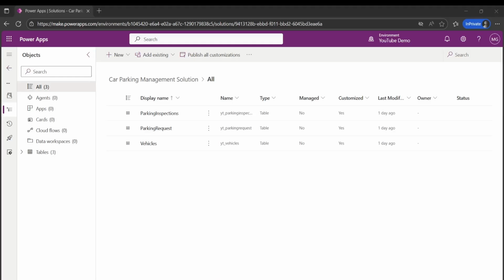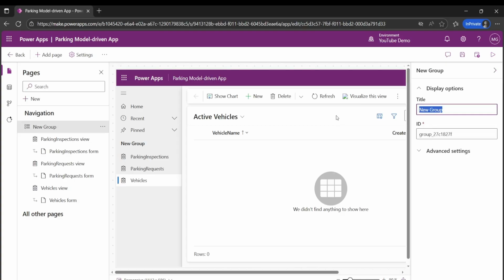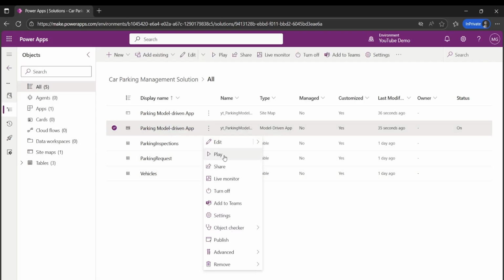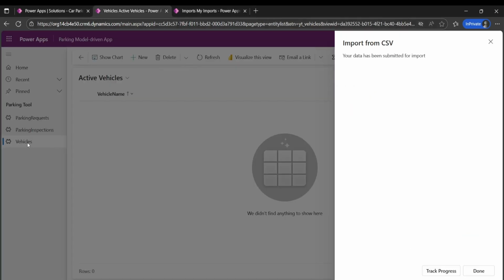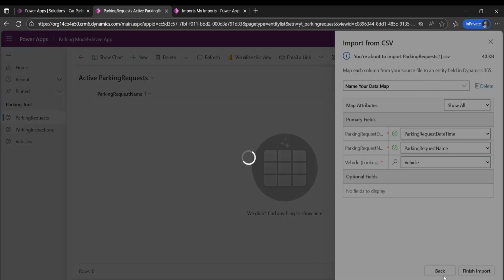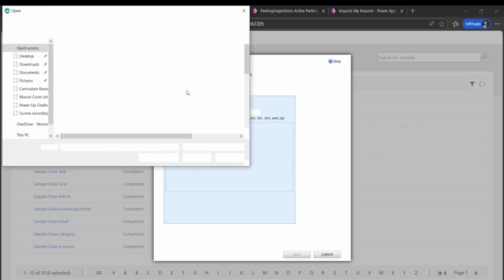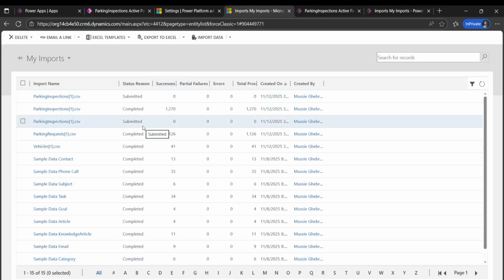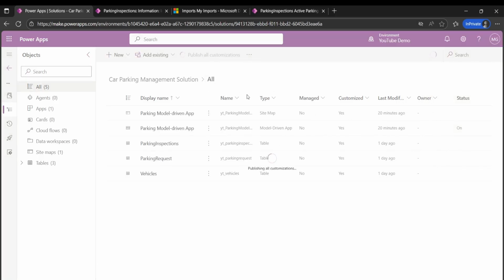Create Parking Model-driven App & Import Data To Your App Directly Via The App & Data Import Wizard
In this episode, I build the Parking Management Model-Driven App from scratch! 🚗✨
You’ll see how I create and link the three key Dataverse tables — Vehicles, Parking Requests, and Parking Inspections — and then demonstrate two ways to import data from Excel: directly through the Model-Driven App and using the Import Wizard.

Perfect for anyone in the Microsoft Power Up Program learning Dataverse, Model-Driven Apps, and data management in Power Platform.

🔹 Topics Covered:

Creating and linking Dataverse tables

Building a Model-Driven App

Importing Excel data (Model-Driven + Import Wizard)